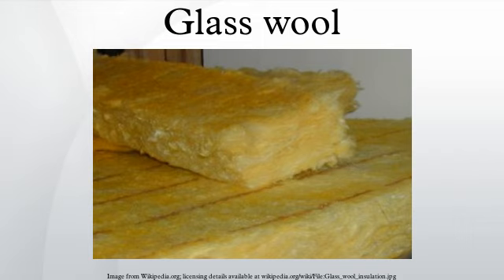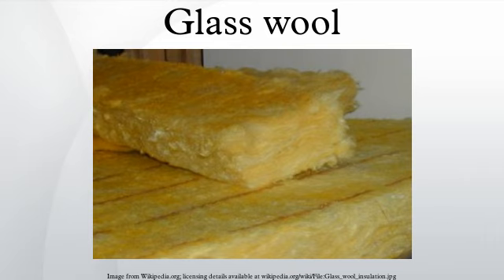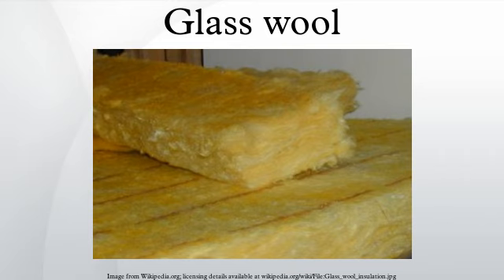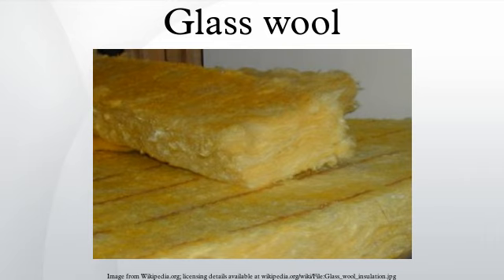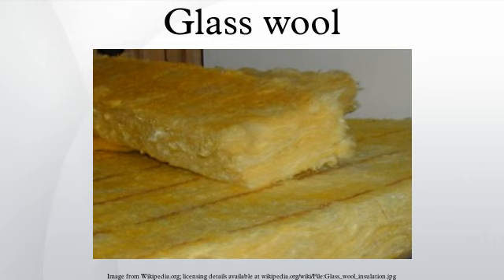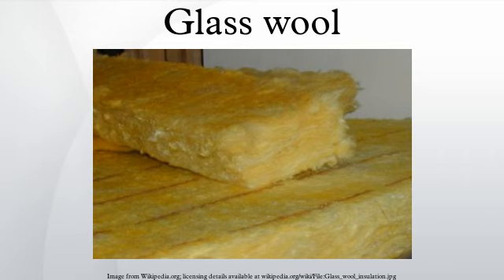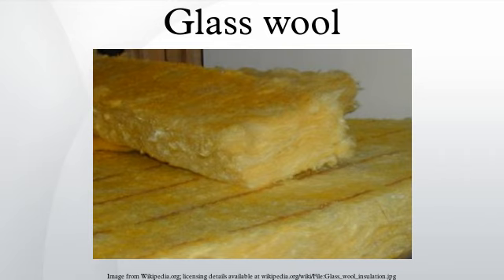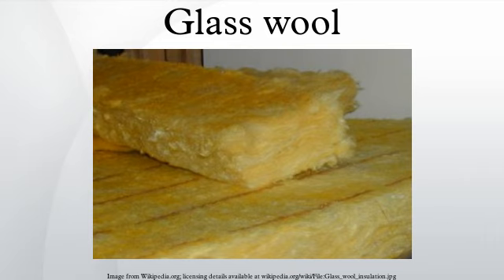Glass wool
Glass wool is an insulating material made from fibres of glass arranged using a binder into a texture similar to wool. The process traps many small pockets of air between the glass, and these small air pockets result in high thermal insulation properties.
Glass wool is produced in rolls or in slabs, with different thermal and mechanical properties. It may also be produced as a material that can be sprayed or applied in place, on the surface to be insulated.